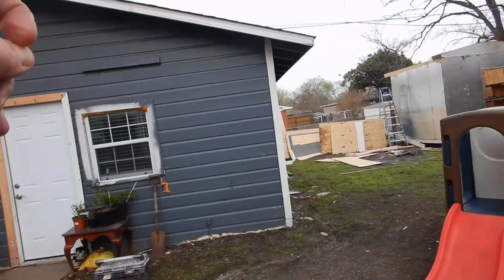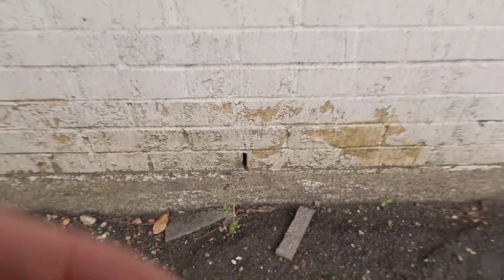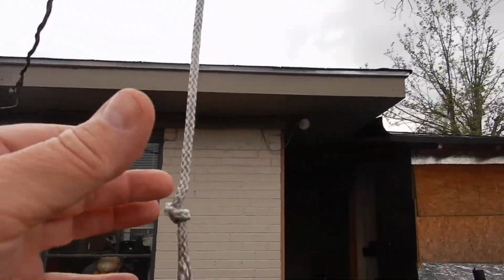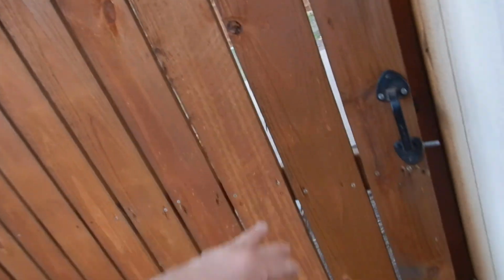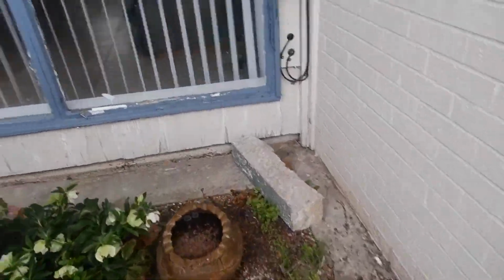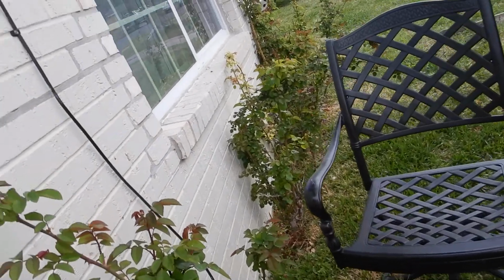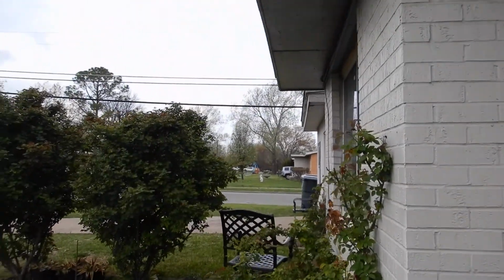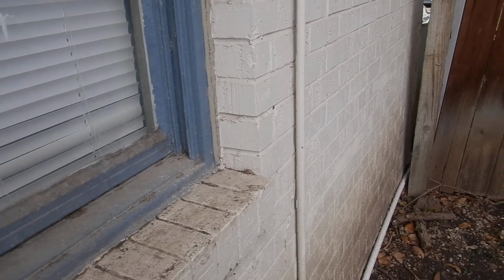1Ea. 50's Dallas Ranch Exterior With A Bonus Cat